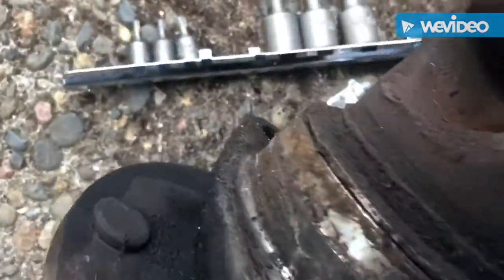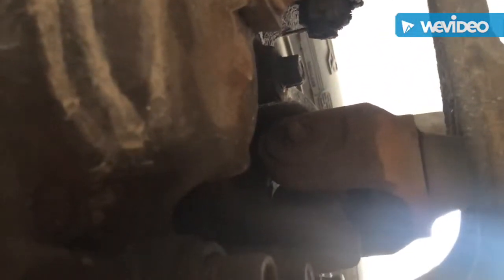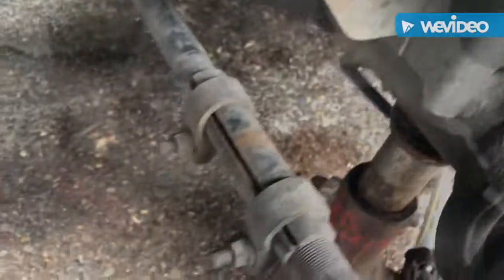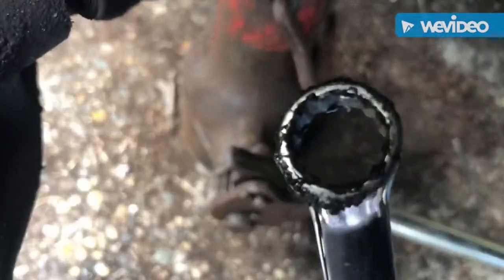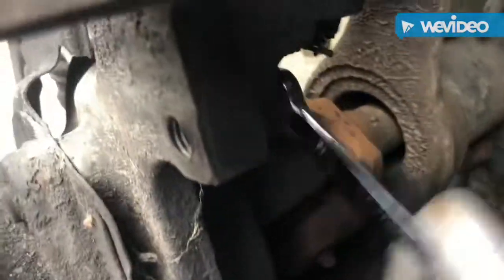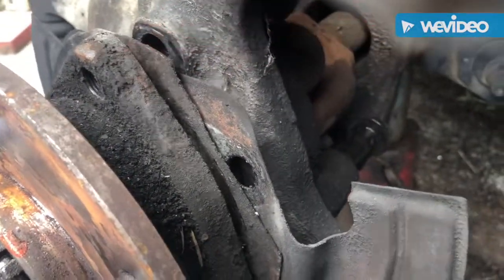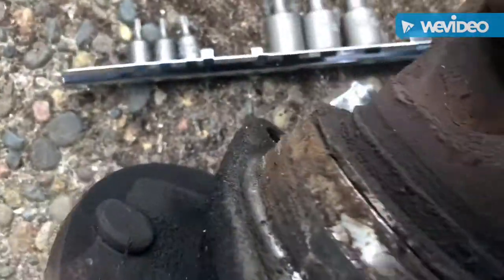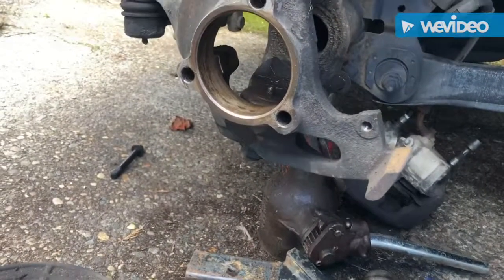1997 Ram 1500 4x4 U Joint & Hub diagnosing & replace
Dodge Ram  1997 Ram 1500 4x4 U Joint & Hub diagnosing & replace
How I deed this so easy
Have a bless day